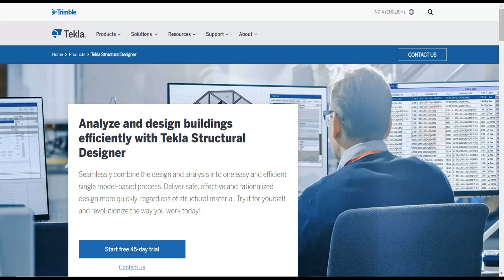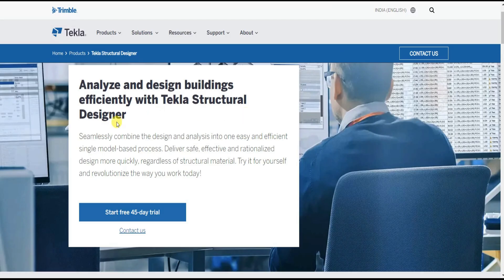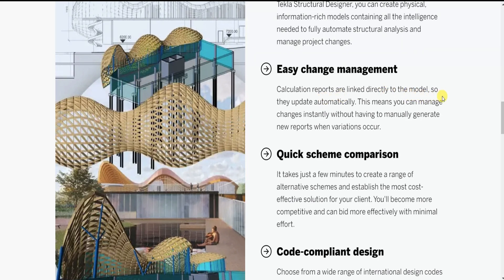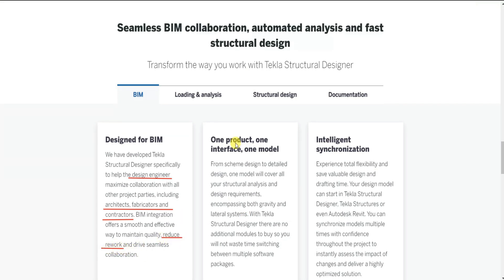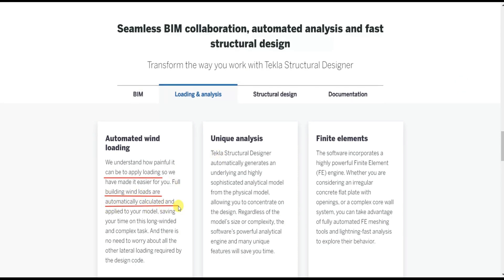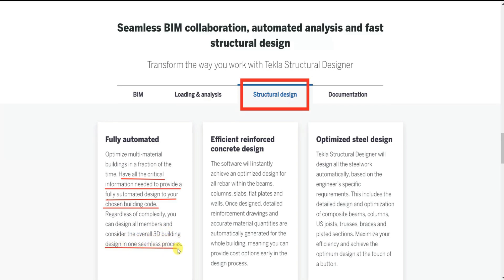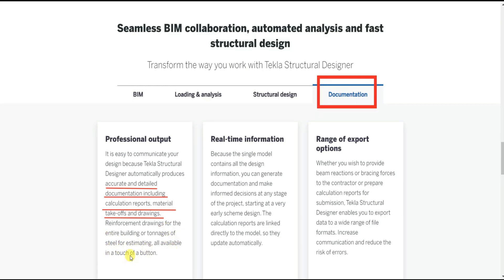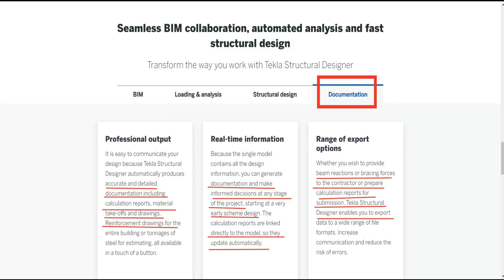TEKLA Structural Designer | TEKLA Software Introduction | TEKLA Structures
Hello Friends,
This video explains Tekla structural Designer software, its scope and workflow, and its application.